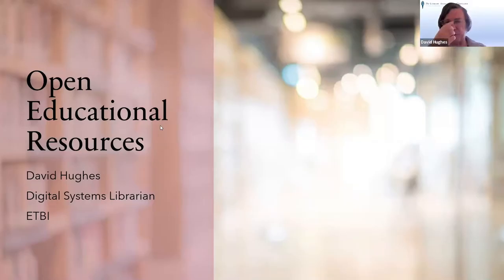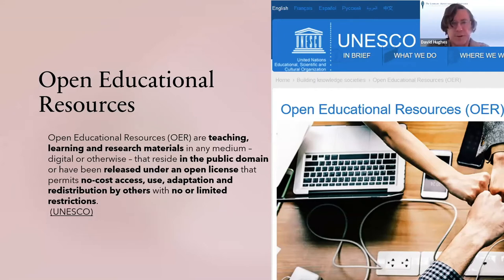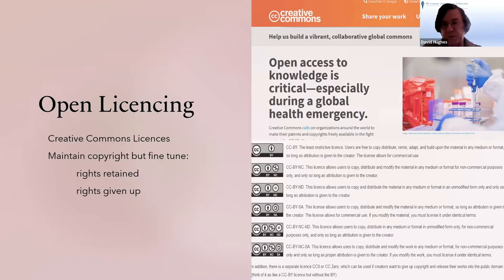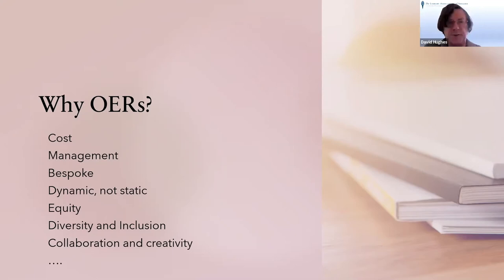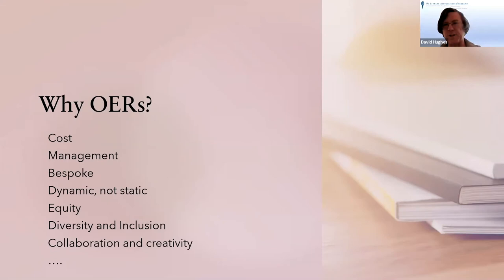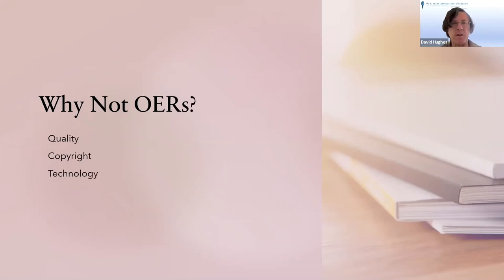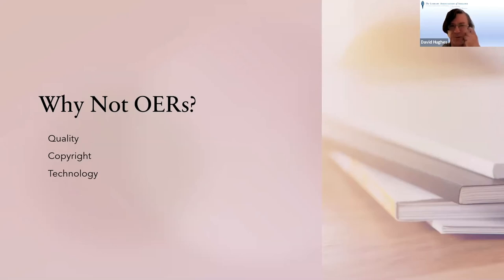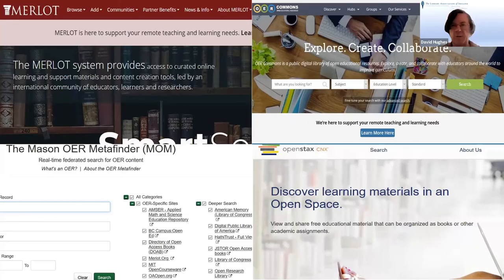David Hughes, Digital Systems Librarian, Education &Training Boards Ireland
David Hughes' talk during the Open Scholarship 101 event on April 22nd 2021, organised by the Open Scholarship Group of the Library Association of Ireland